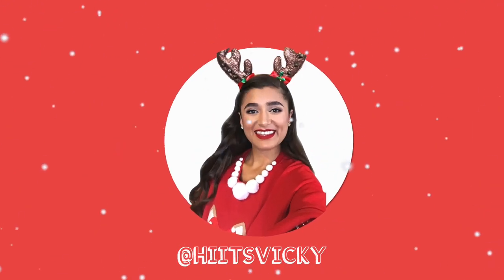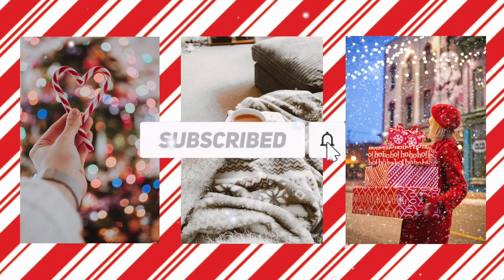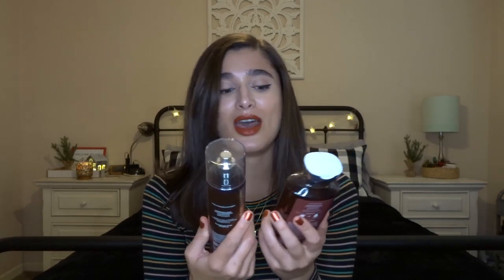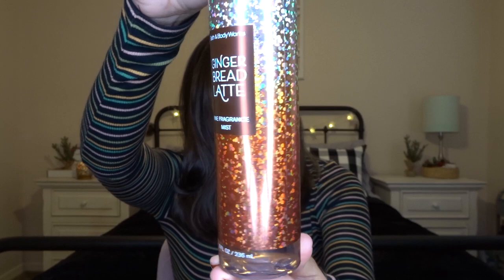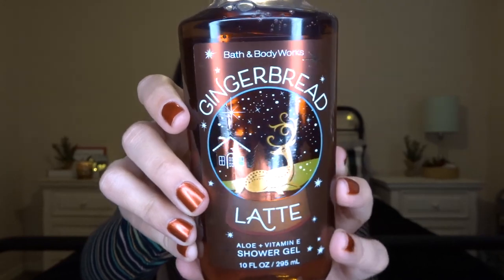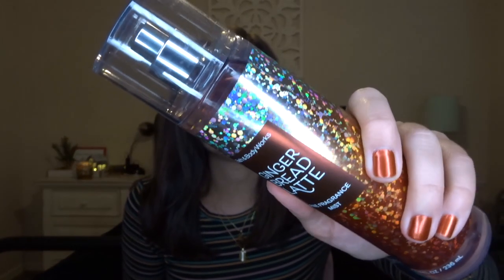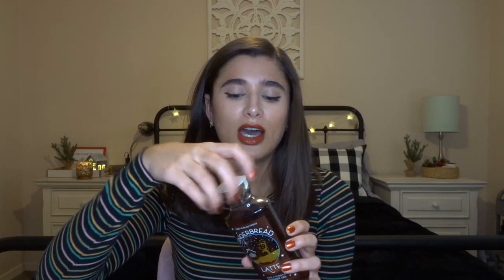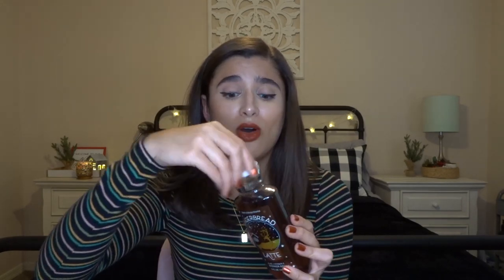GINGERBREAD LATTE SCENT REVIEW | BATH & BODY WORKS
Hi everybody! Today I’m bringing you a review of the Gingerbread Latte scent from Bath & Body Works that is an online exclusive. Hope you enjoy!

Nail polish I’m wearing: Essie nail polish in Say It Ain’t Soho

Intro:
Ronettes - Sleigh Bells (PhatCap! Remix)